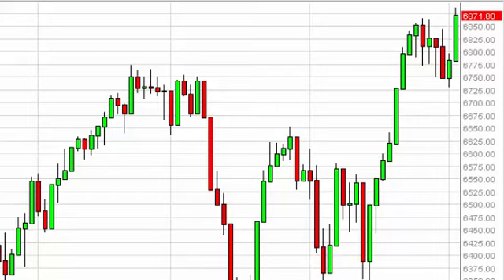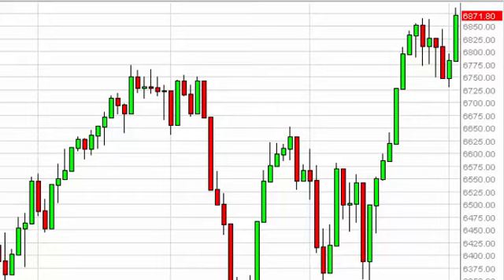FTSE 100 Technical Analysis for February 4 2015 by FXEmpire.com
- February 4 2015 index daily technical analysis for the FTSE 100 INDEX. Find more information about Forex and Commodities News Technical Analysis Fundamental Analysis and Brokers on FX Empire